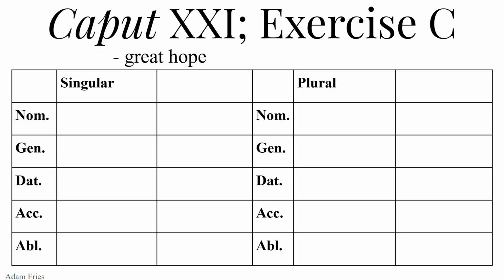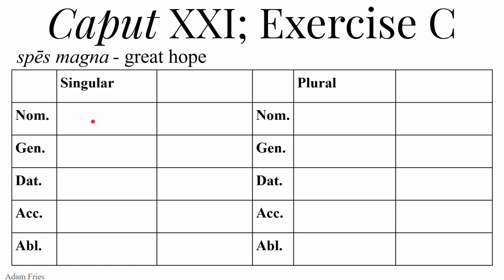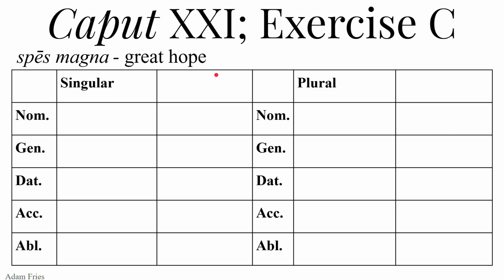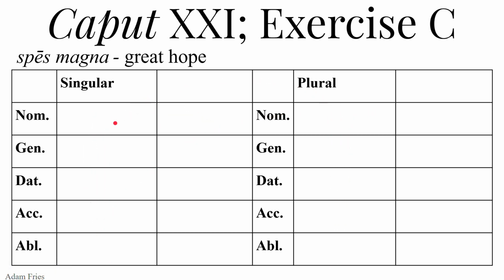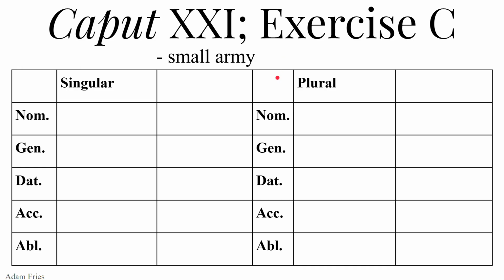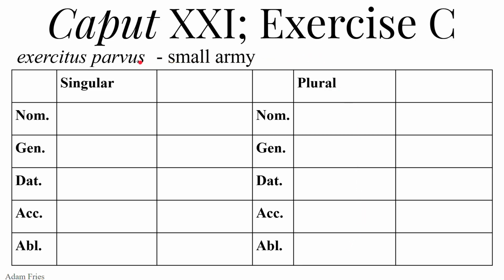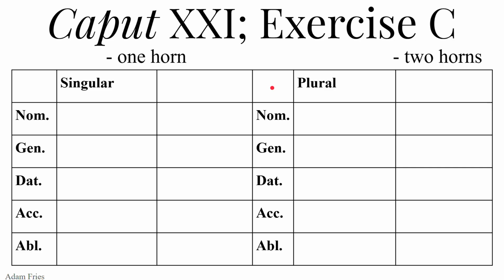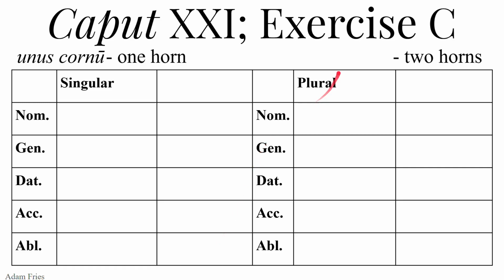Abbey Latin - Liber Secundus - Chapter XXI Exercise C